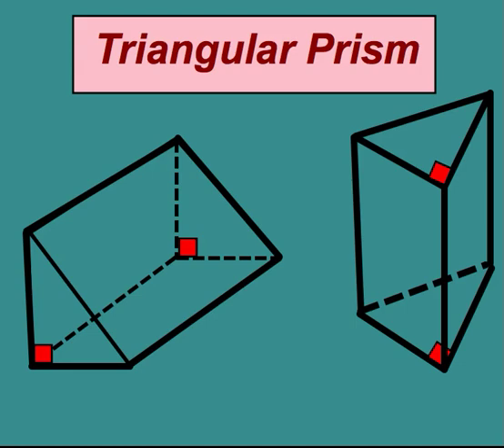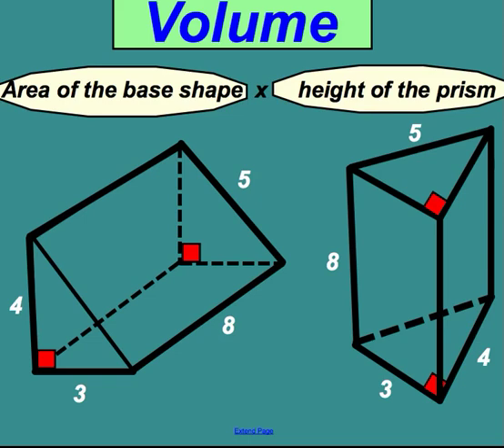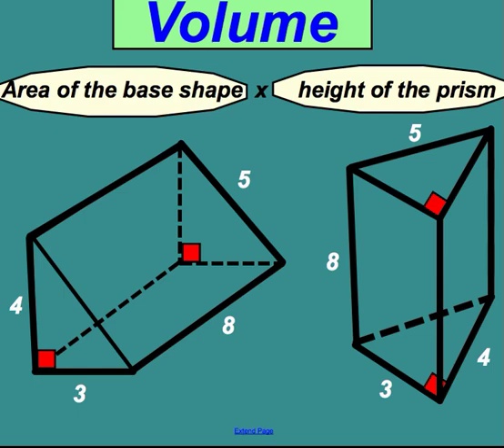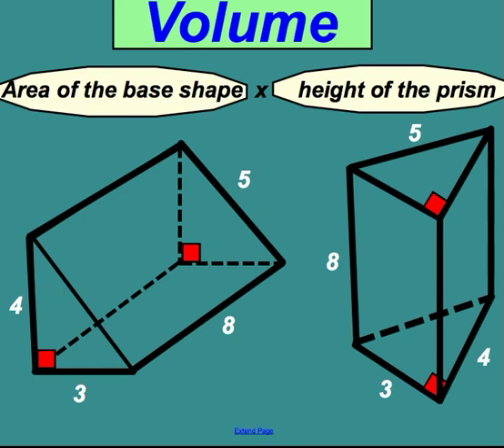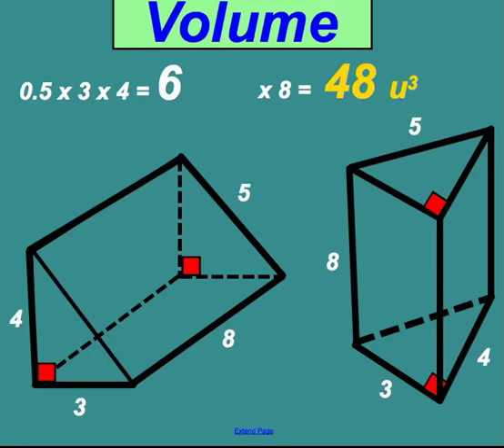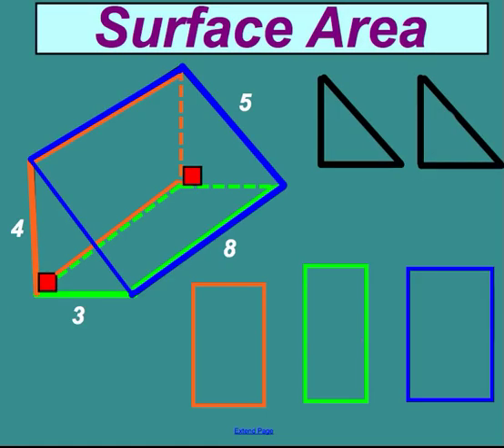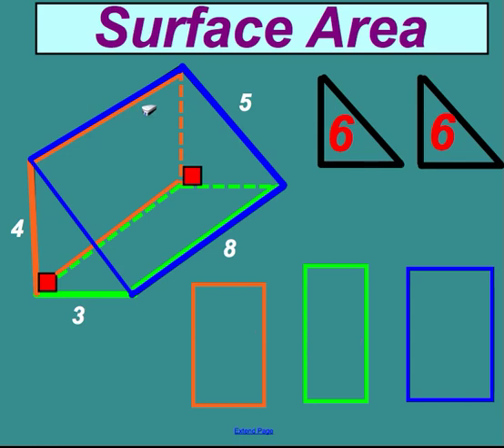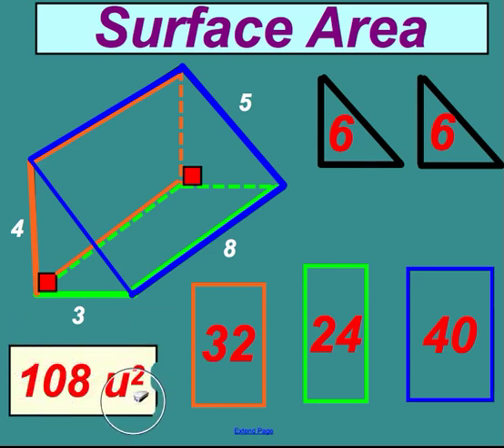Triangular Prism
This video details how to calculate the volume & surface area of a triangular prism.